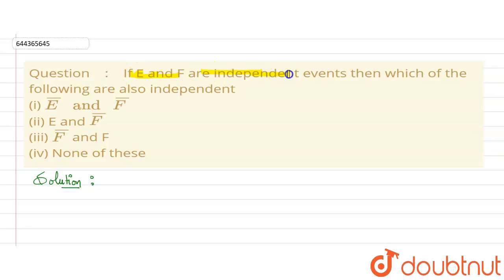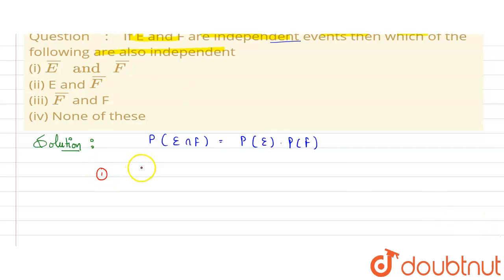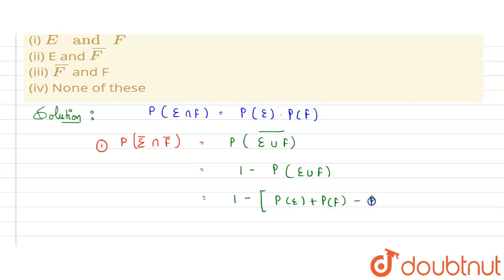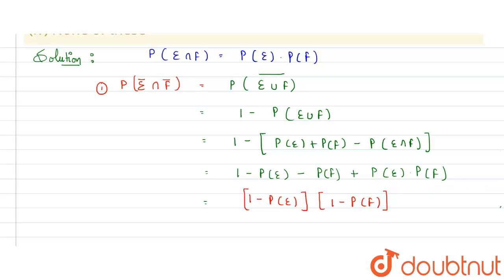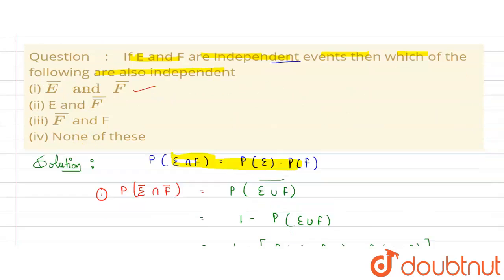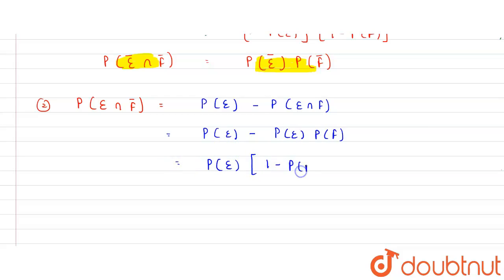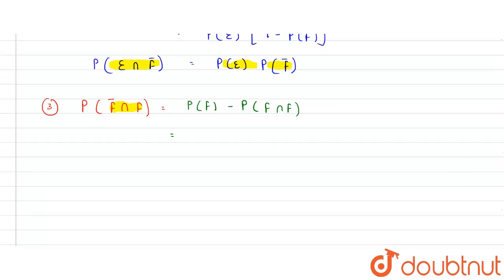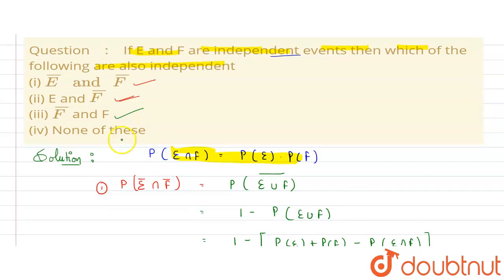If Eand F are independent events then which of the following are also independent(i) barE and ba...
If Eand F are independent events then which of the following are also independent(i) barE and barF (ii) E and barF (iii) barF and F (iv) None of these
Class: 12
Subject: MATHS
Chapter: PROBABILITY
Board:IIT JEE

👉 Have Any Query? Ask Us.